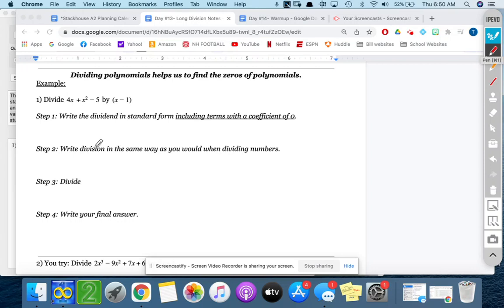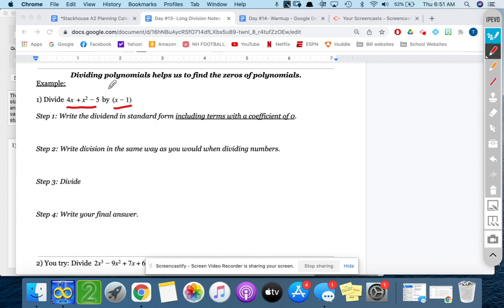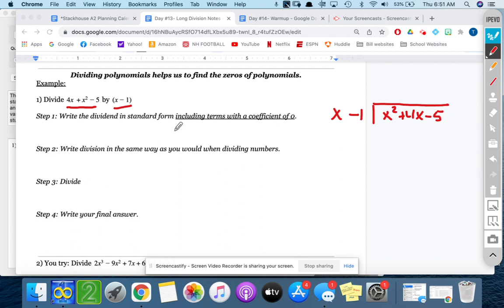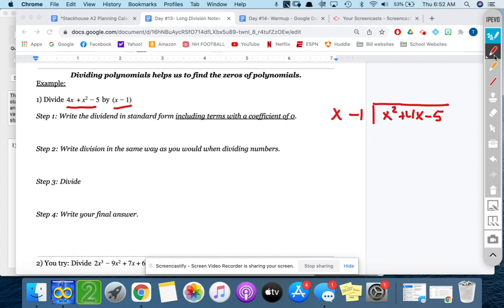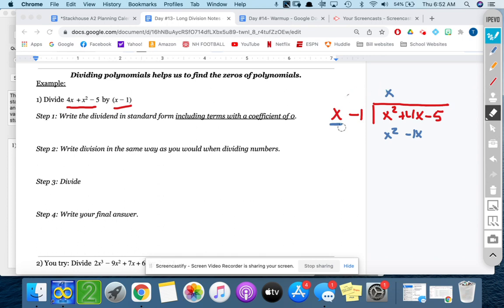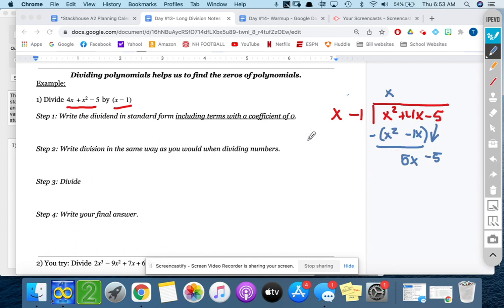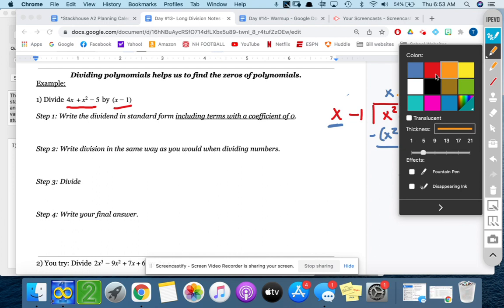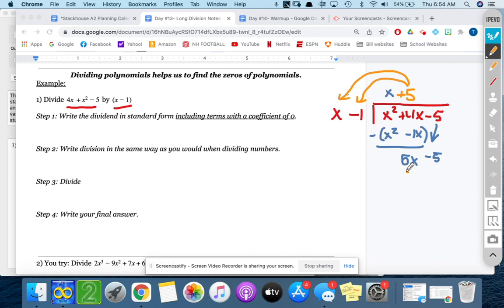Polynomial Long Division- Standard Method Pt 1